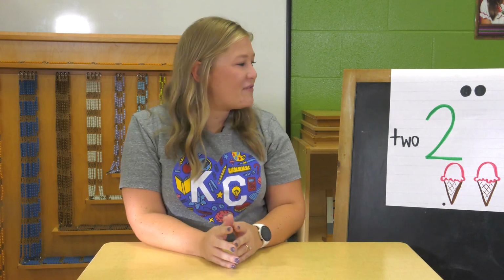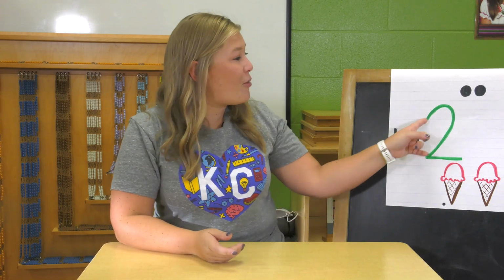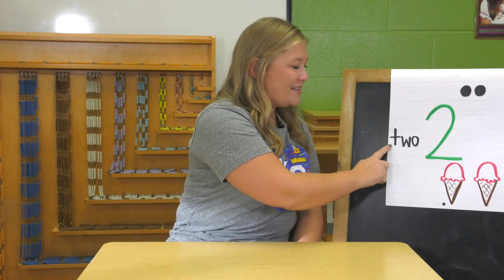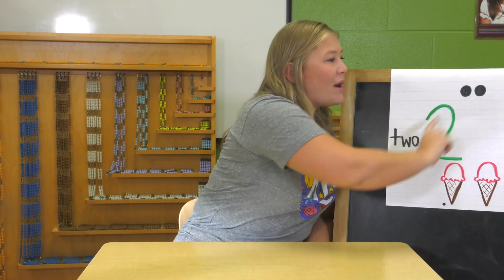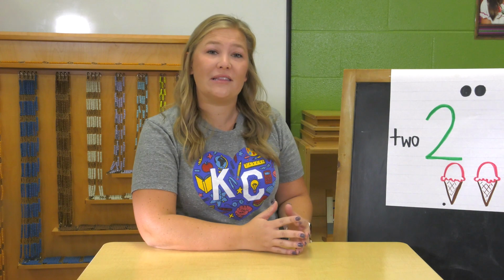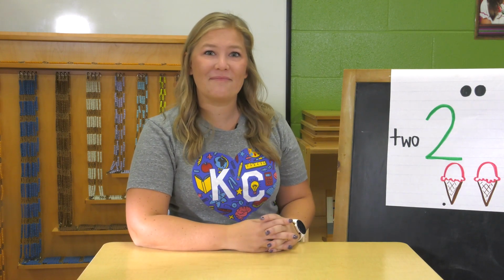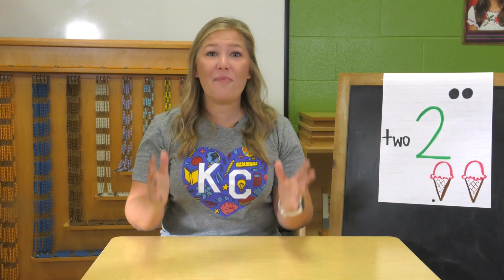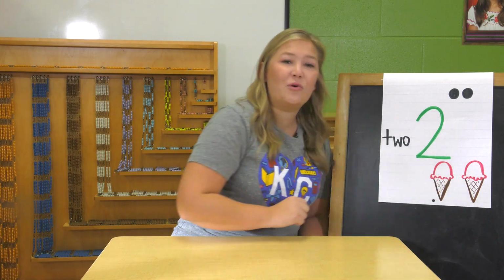Focused Learning - The Number 2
This lesson will explore the number 2.  Students will learn the value of the number 2.  Students will be able to identify the number 2 from the other numbers.